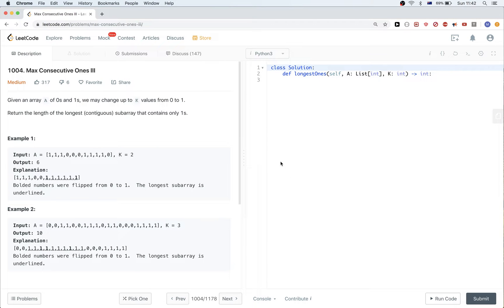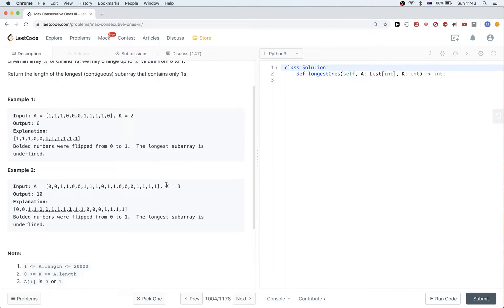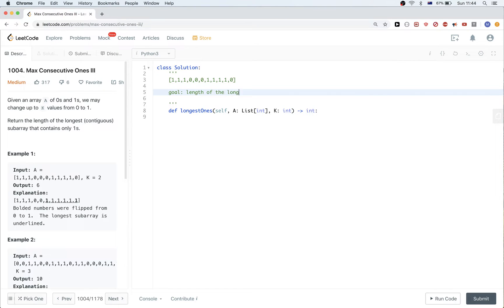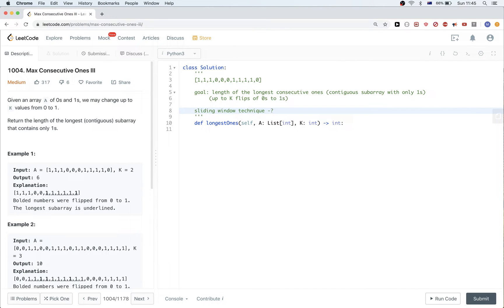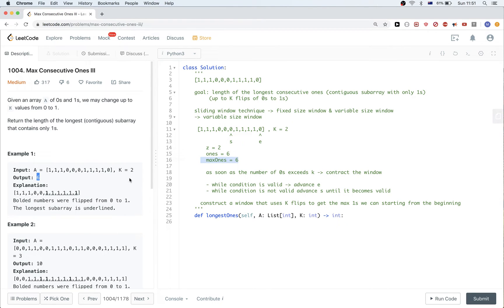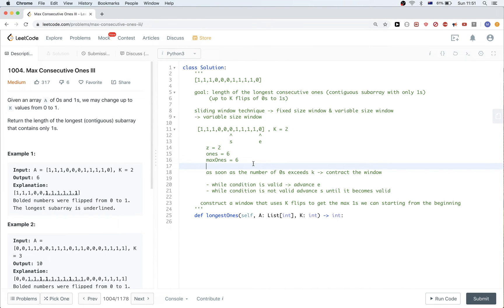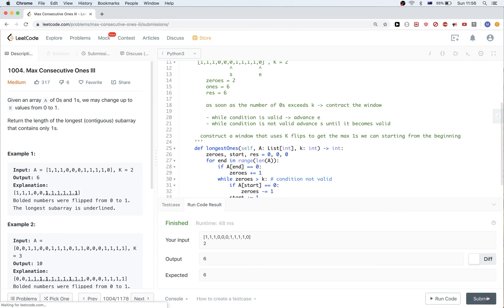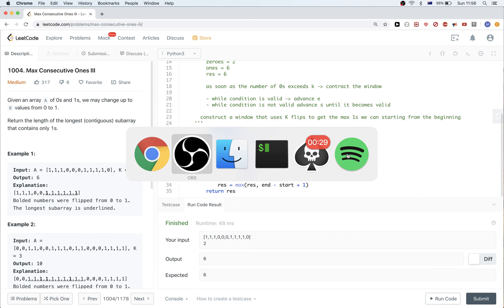Leetcode 1004: Max Consecutive Ones III